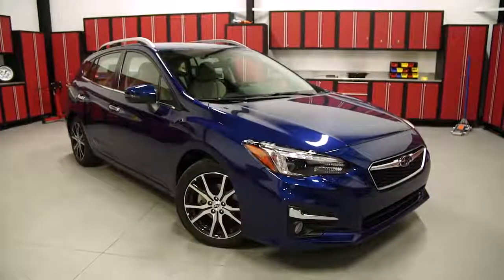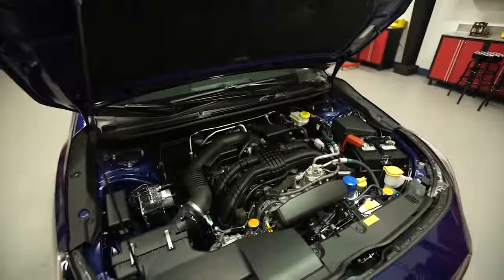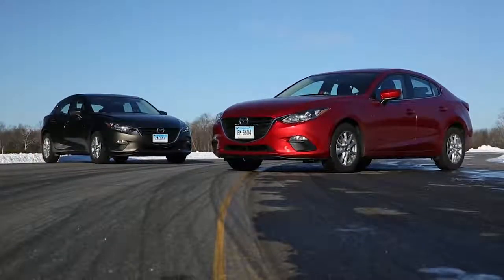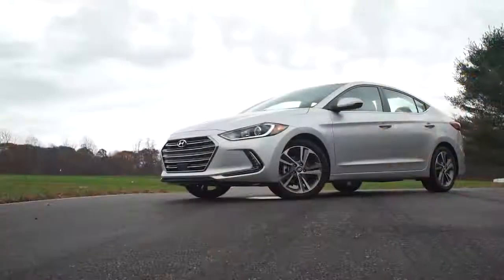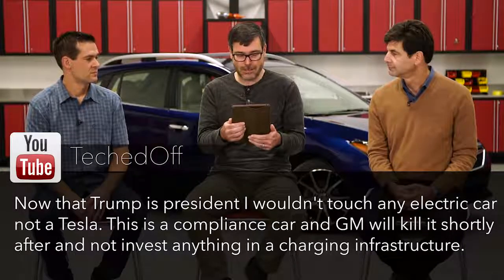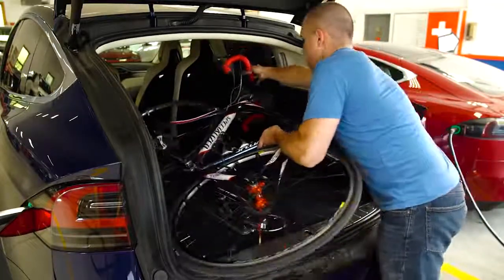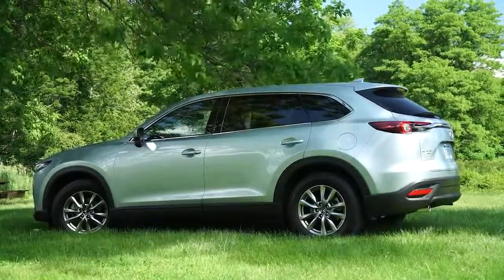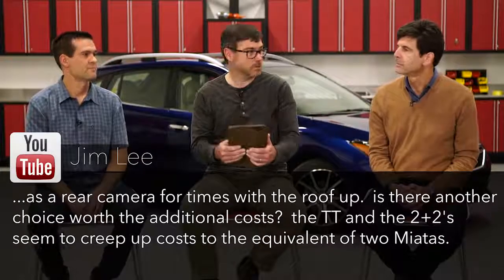Talking Cars with Consumer Reports: Subaru Impreza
The Subaru Impreza is redesigned for 2017. We discuss the car's all-new platform and new levels of refinement. We also answer questions on the Chevy Bolt, vehicle reliability, and Mazda Miata alternatives.